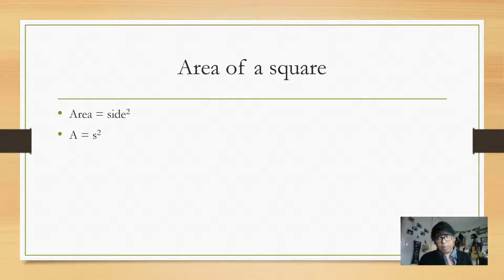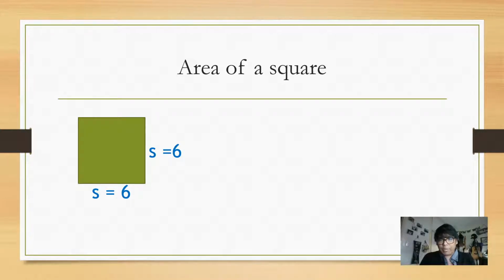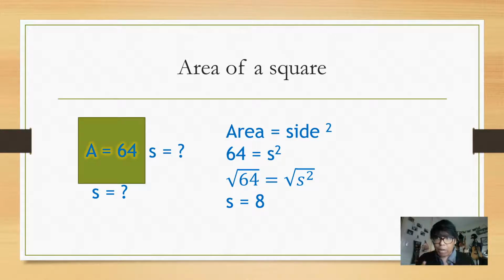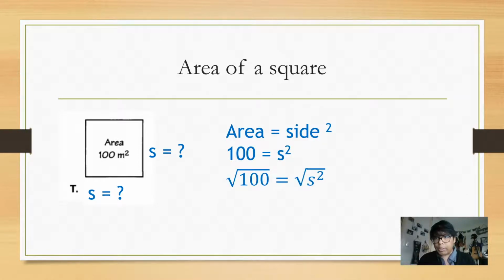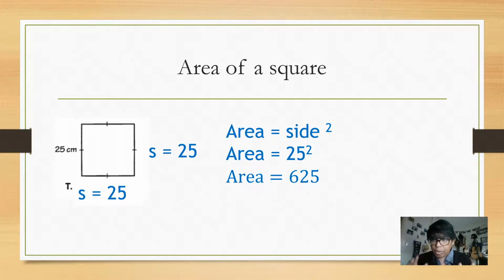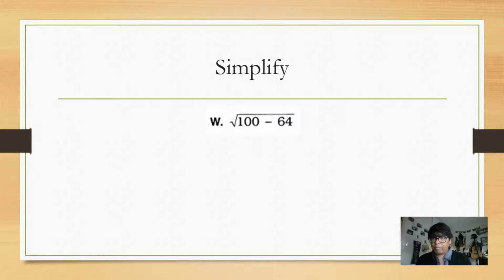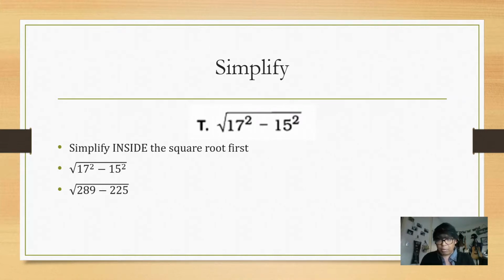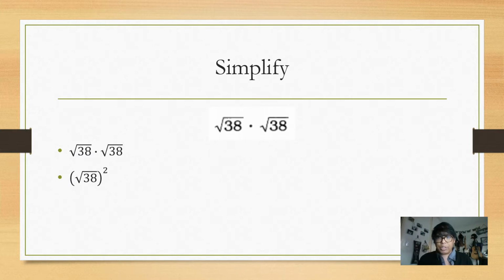Simplifying Square roots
Square roots and geometry: a beginning